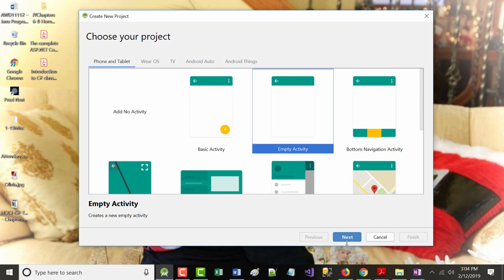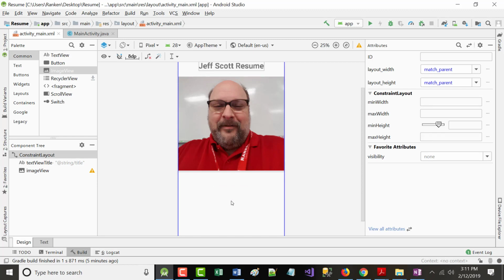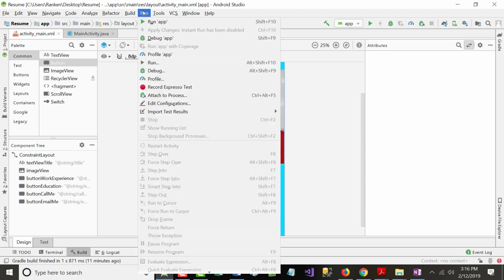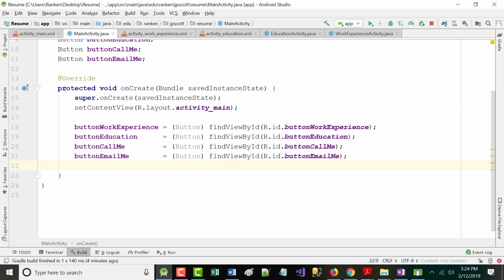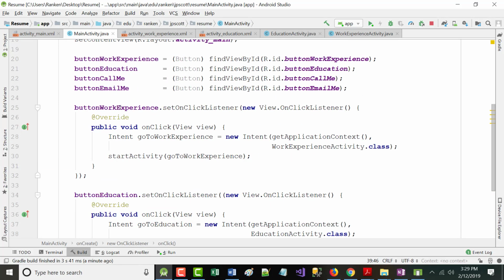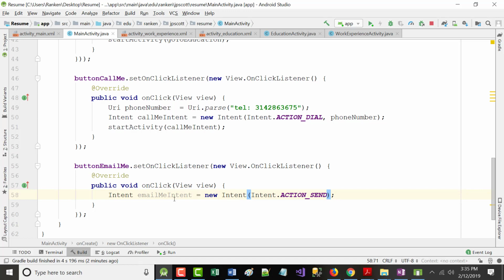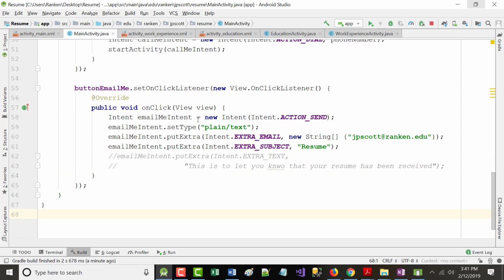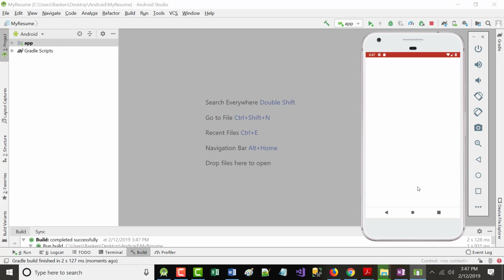AWD1112 - Resume App - With Intents - 02-12-2019